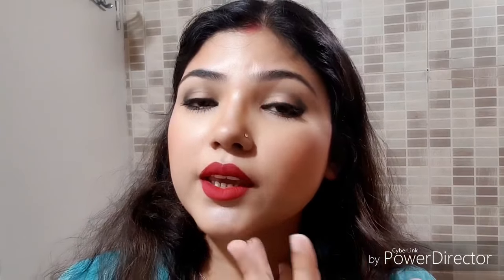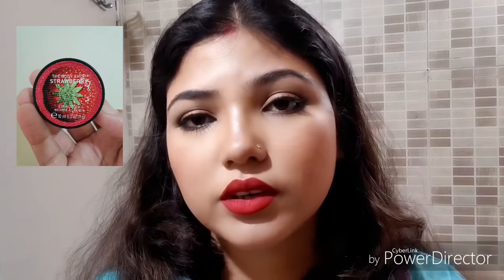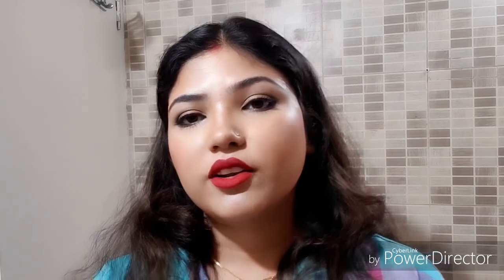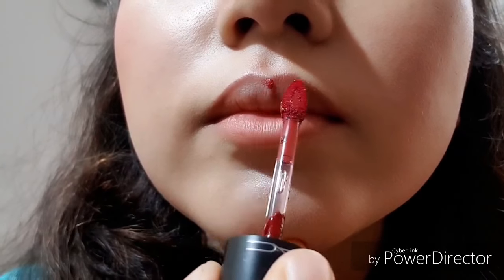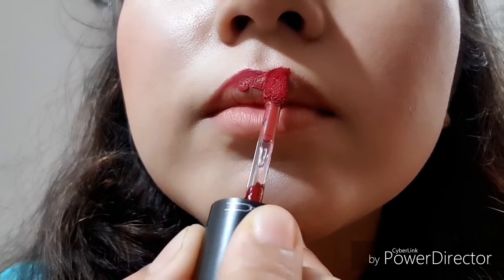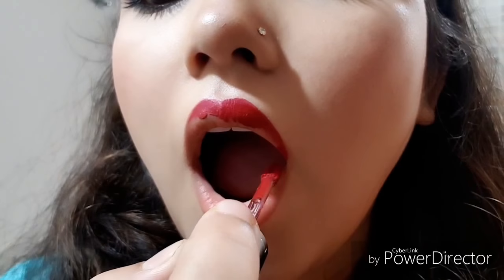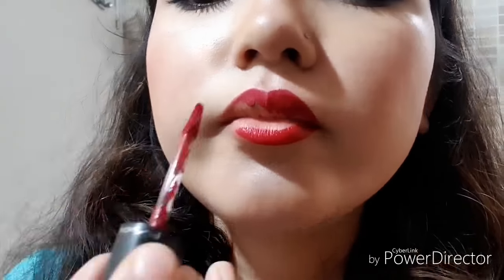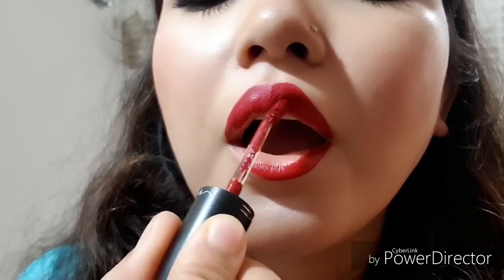How to apply Liquid Lipstick properly , tricks to prevent your lips being stripped off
Lipscrubs

Here are the links of some good lip scrubs I have used and listened good reviews from users ..

On my lips :
Mac Retro Matte Liquid Lipstick

Each and every products mentioned and showed here are all bought by myself .. all the opinions are fully my personal , it doesn't meant to hurt anybody .. I review products which I love to use and really worked for me .. that doesn't mean everyone will get same result . Result varies from person to person..

Thanks
Love 💚💜💚💜
Archita